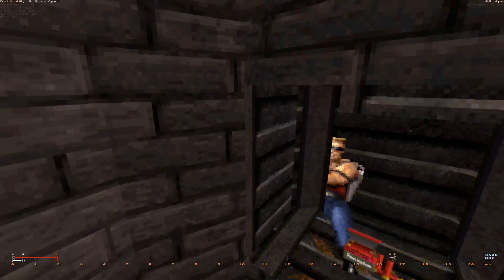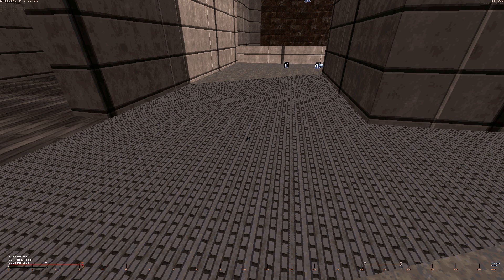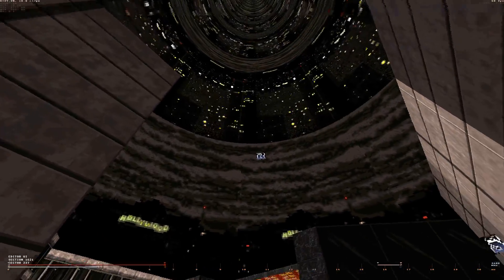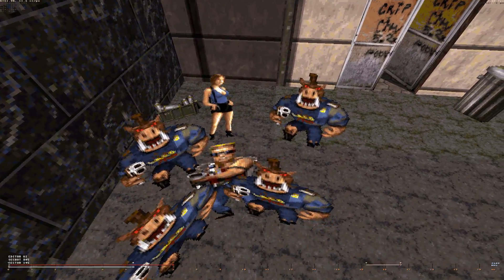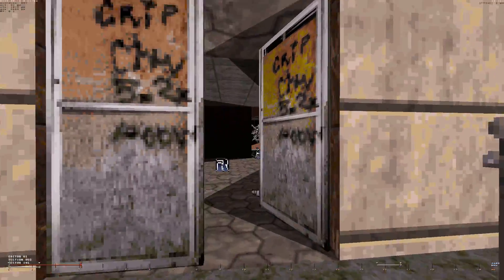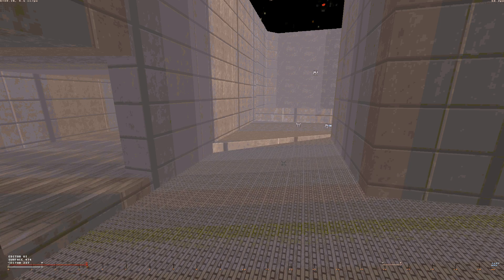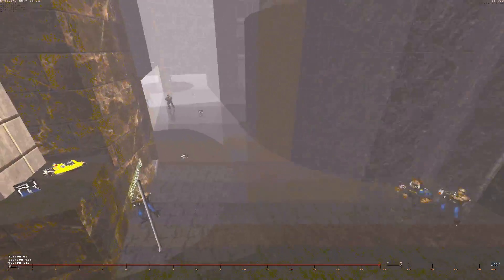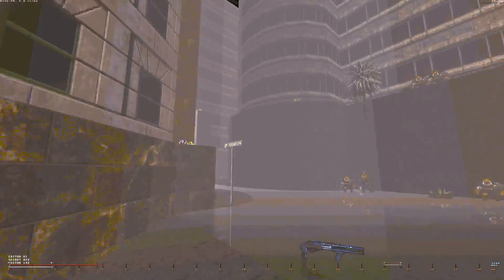Running Brahma renderer on E3L4.MAP from Duke3D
This is a test video taken to ensure that the stream is encoded smoothly by OBS when running my Brahma engine in parallel mode. At times I may sound a bit incomprehensible, but I've done my best to showcase my current progress in a "real time" presentation. The Brahma engine can easily import Build engine maps and tiles due to technical similarity. The rendering is done on the CPU by the same means Build engine did back in the day. I'm still working hard on various aspects of my tech. Going to upload some more footage later.